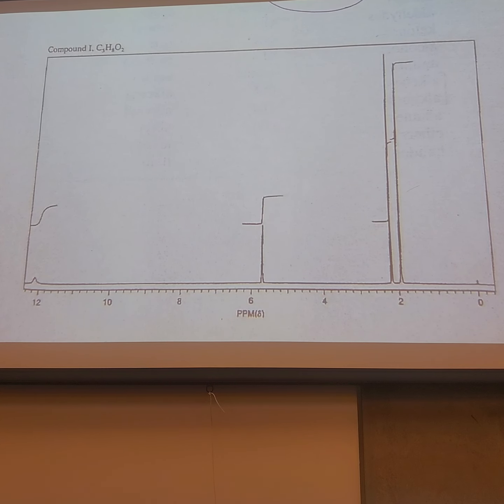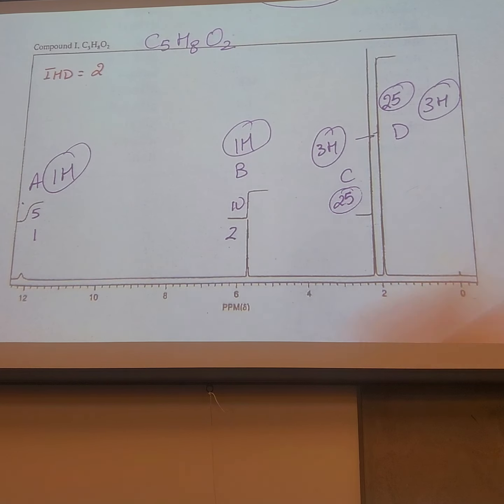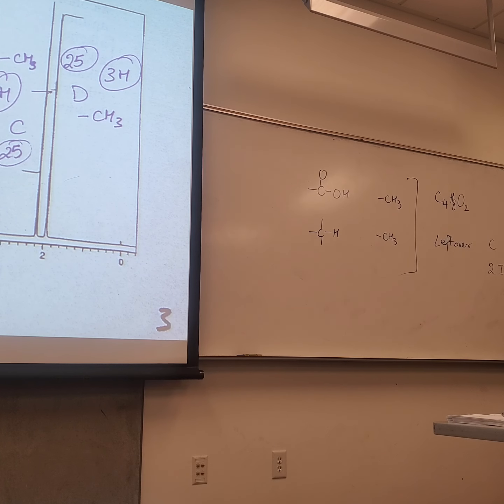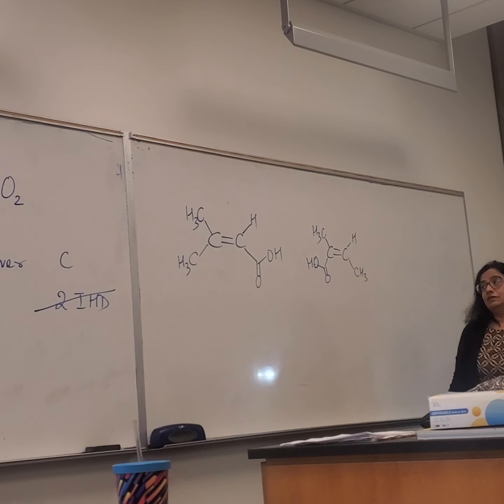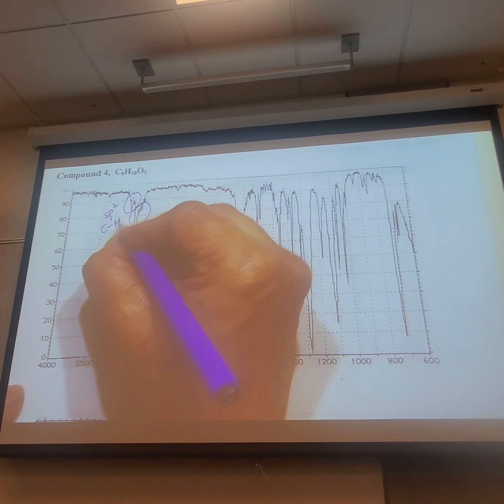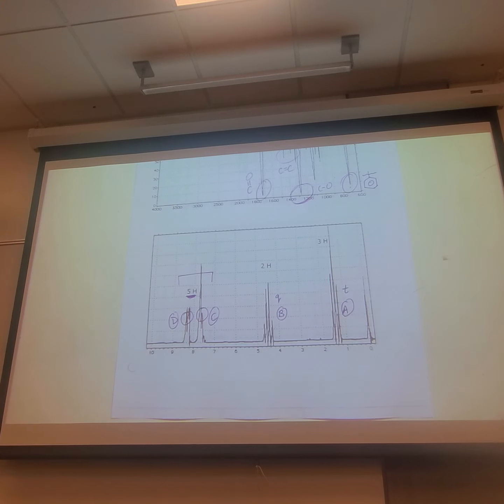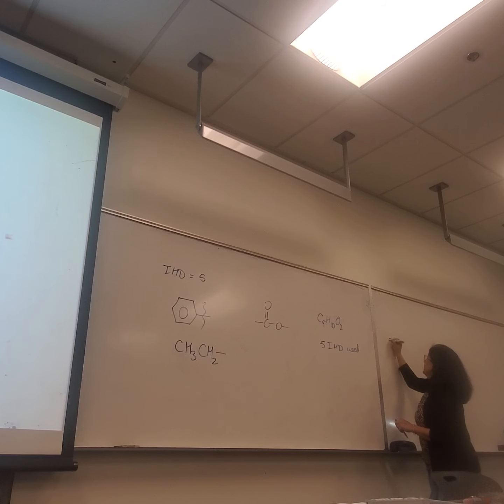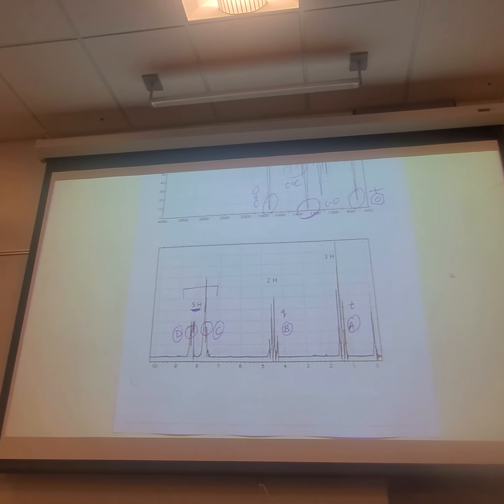C-13 NMR IV Nov 25